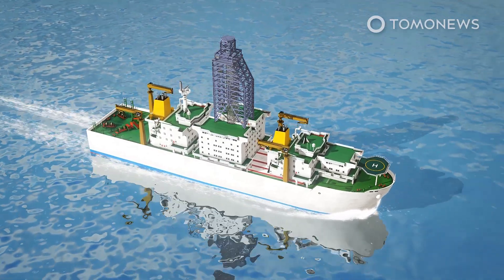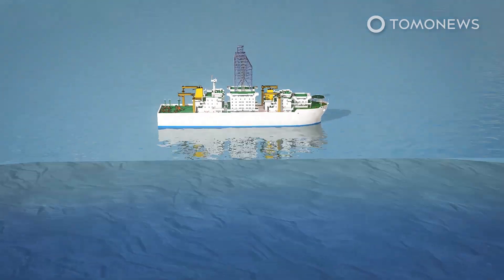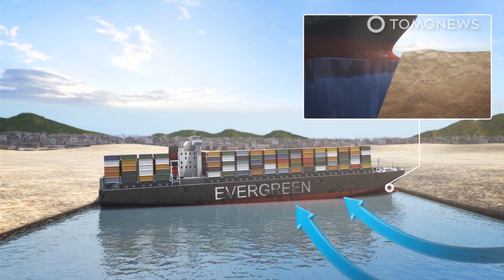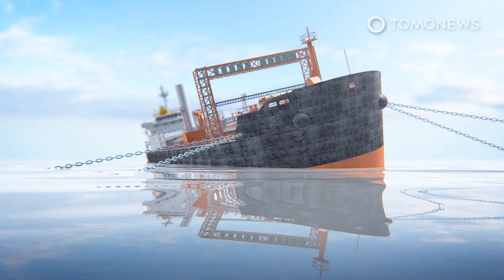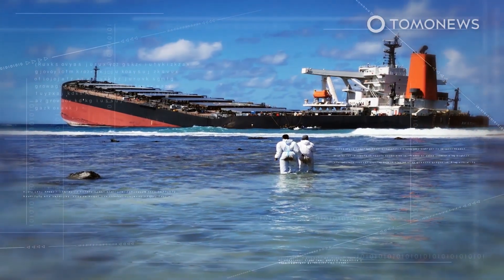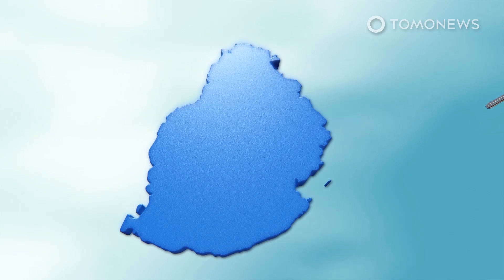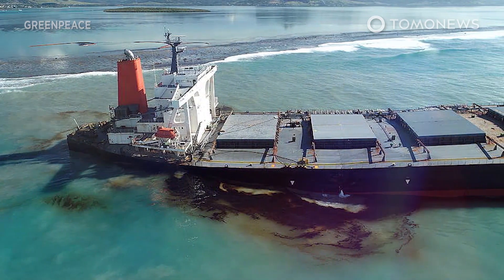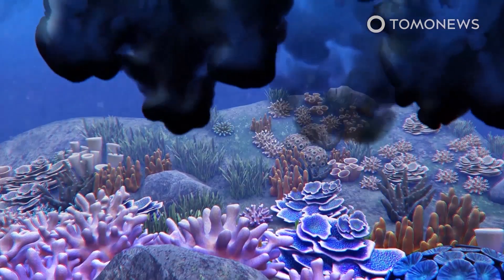Ship That Survived Tsunami Sets Hole-Drilling Record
HAMAMATSU, JAPAN — A little known fact is that Japan’s massive 2011 tsunami almost destroyed a very expensive research ship that later came very close to becoming the first machine to drill through Earth’s crust. Here are the details:

Nature magazine reports that Japan’s Chikyu research vessel drilled the deepest undersea hole ever drilled by a research ship.

The massive ship cost $526 million to build and achieved its drilling record only a year after being badly damaged by the massive Japanese tsunami of 2011.

It is the first research ship to feature a massive tower that assembles a super-long pipe known as a “riser” which envelops the main drill pipe.

This riser technology is usually found on oil rigs and makes an undersea drill system much more stable, enabling the Chikyu to drill much deeper than normal research vessels.

The ship set out to drill through a very thin part of Earth’s crust, south of the city of Hamamatsu.

The plan was to drop the Chikyu’s drill and riser pipes through 6 kilometers of ocean before drilling up to 5,200 meters into the sea floor. This should have been enough to make it the first vessel to drill through Earth’s hard crust and reach the softer mantle layer.

Unfortunately, the drilling had to stop after 3,250 meters, because the drill hole kept collapsing.

In the end, the Chikyu did set a drill record, but also proved how incredibly hard it would be for humans to drill through Earth’s crust and study Earth’s mantle.